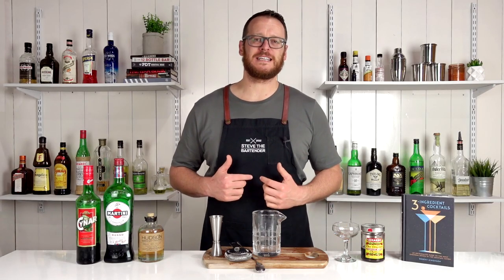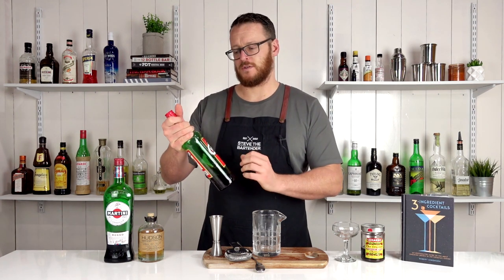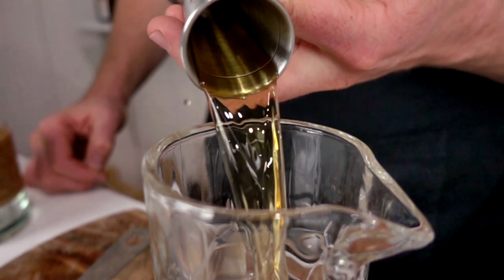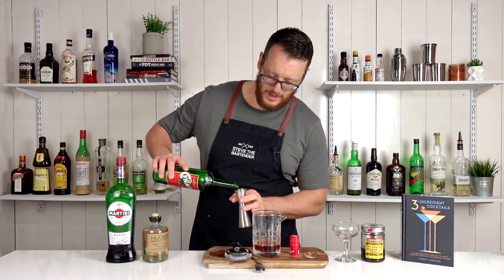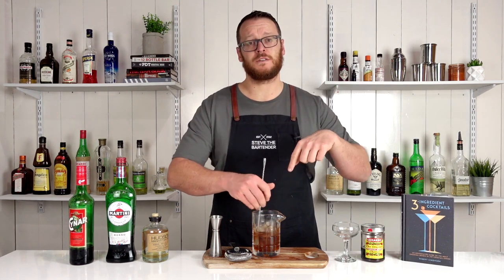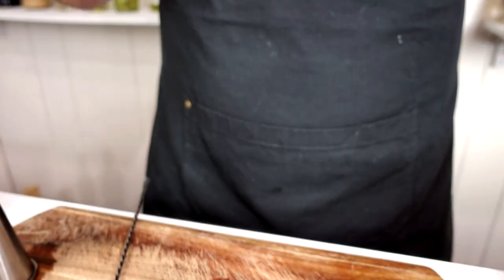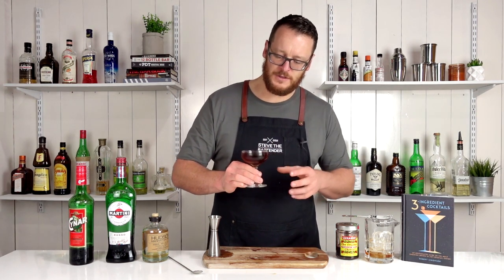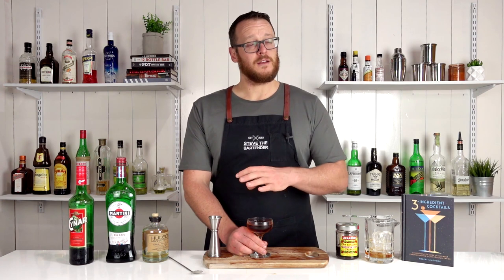LITTLE ITALY Cocktail Recipe - Amaro Manhattan riff!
The Little Italy was created by Audrey Saunders of the Pegu Club bar in NYC. A subtly bitter variation on the classic Manhattan using the bitter Italian liqueur, Cynar.

INGREDIENTS
- 60mL Rye Whiskey (2 oz)
- 22.5mL Sweet Vermouth (¾ oz)
- 15mL Cynar (½ oz)

METHOD
1. Combine all ingredients into your mixing glass
2. Stir with ice for around 30 seconds
3. Strain into a chilled coupe glass
4. Garnish with a cherry